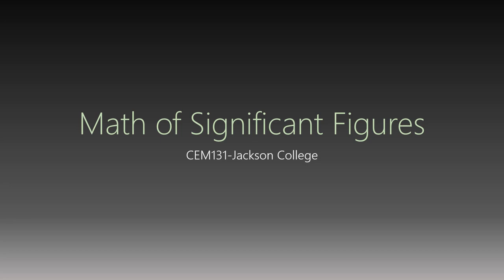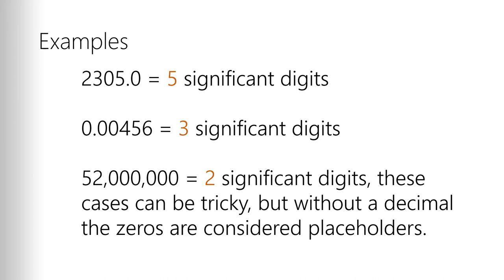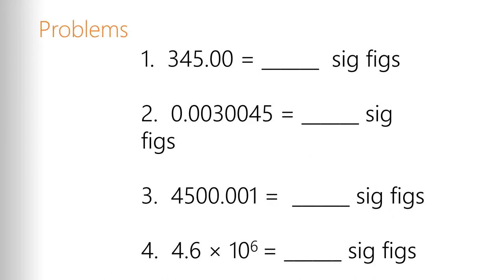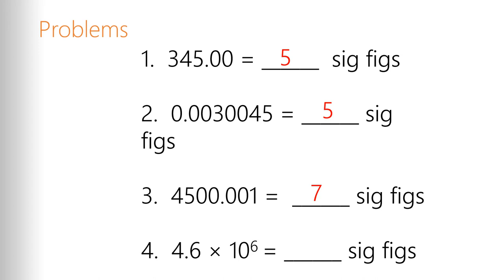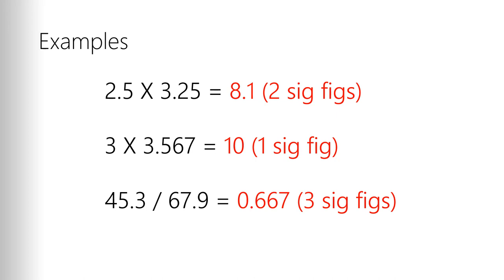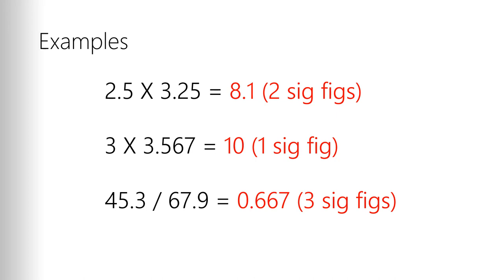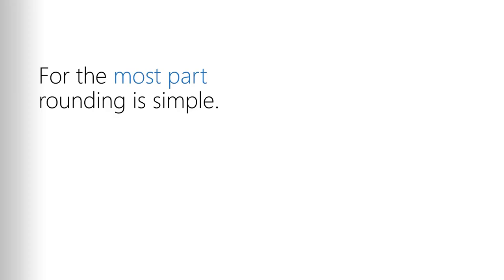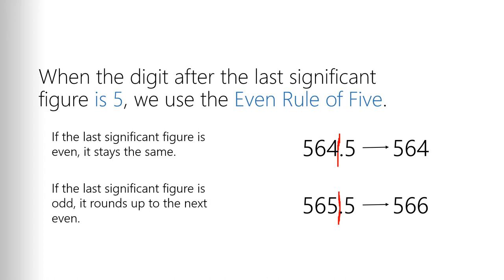Math of Significant Figures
A short video to describe how significant figures play into math.